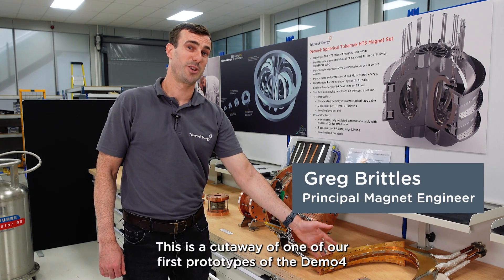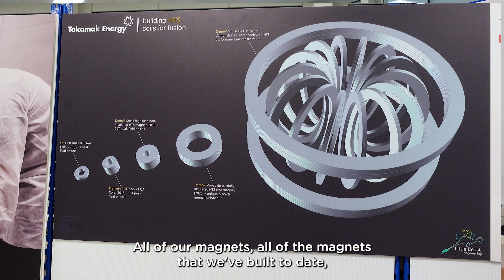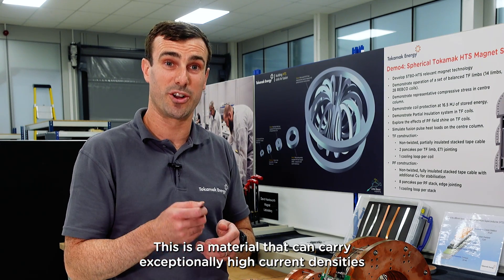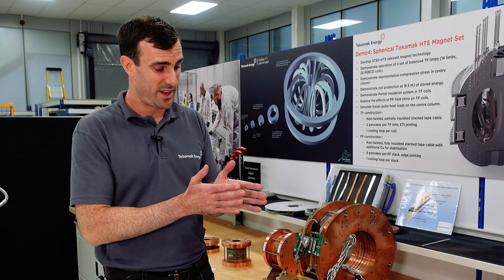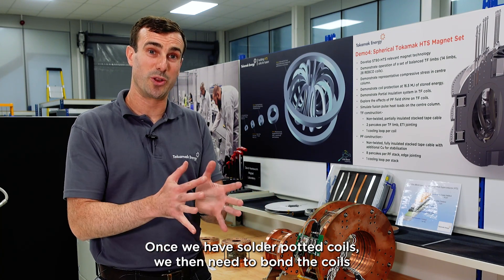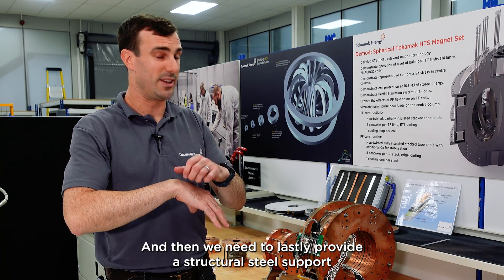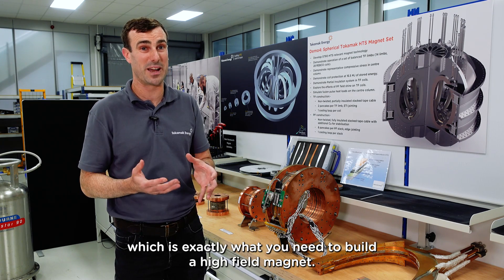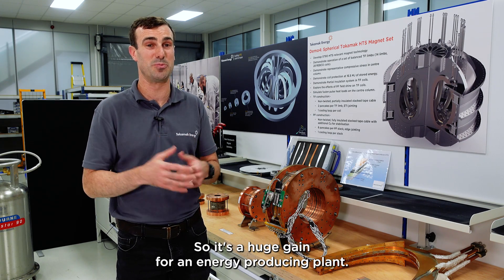How to build a fusion magnet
How do you build a fusion magnet? At Tokamak Energy we’re pioneering two transformative technologies that together unlock the pathway to commercial fusion; the spherical tokamak and high temperature superconducting (HTS) magnets. In this fusion pioneer video, the first in a series on our HTS technology, Principal Magnet Engineer, Greg Brittles, explains why HTS is a game changer for fusion and outlines how we build our fusion magnets, going from HTS tape to completed coils.